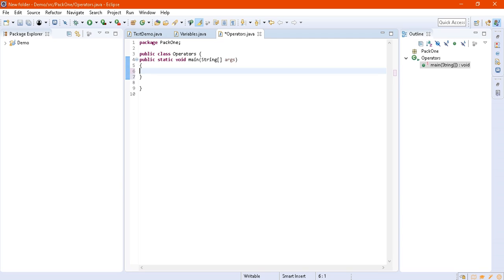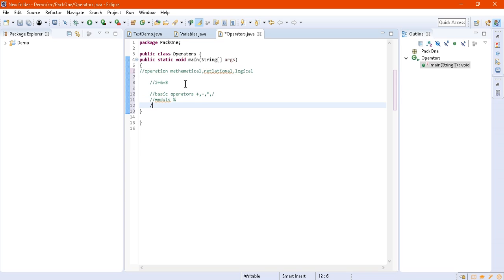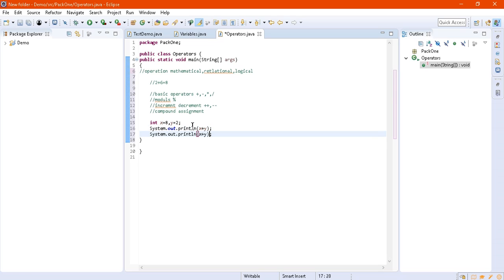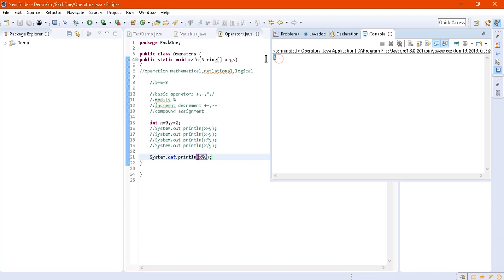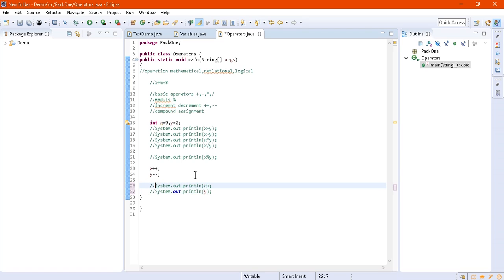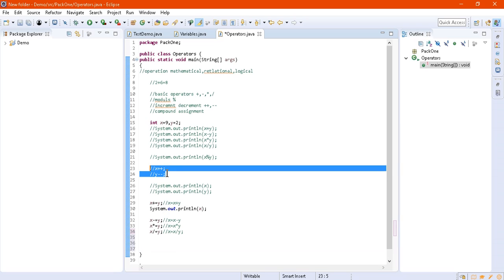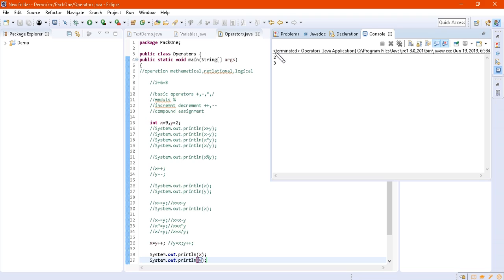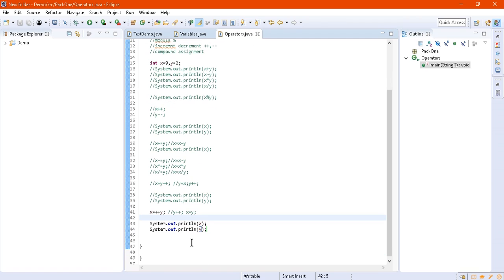Operators | Arithmetic Operators In Java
This Video is gonna cover up some basics of java operators. This video tutorial covers some Arithmetic operators available in JAVA.